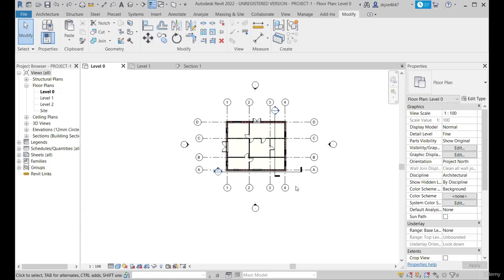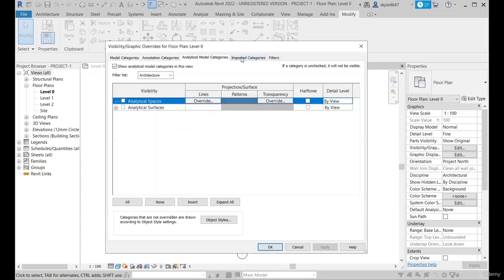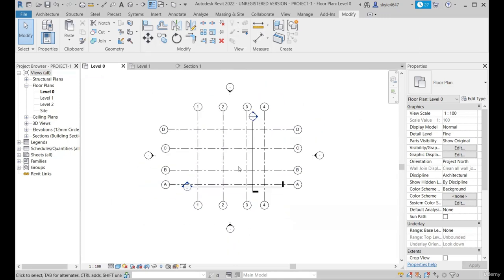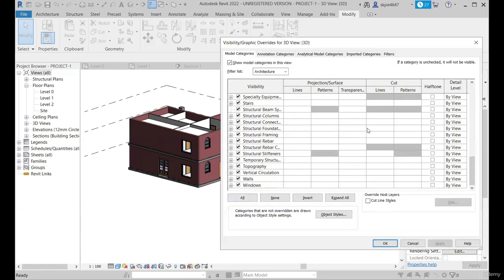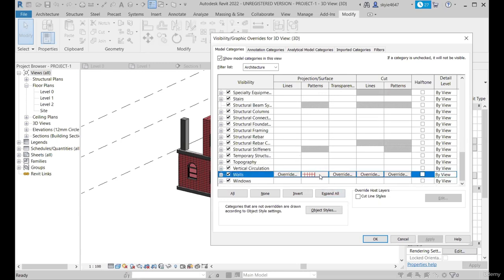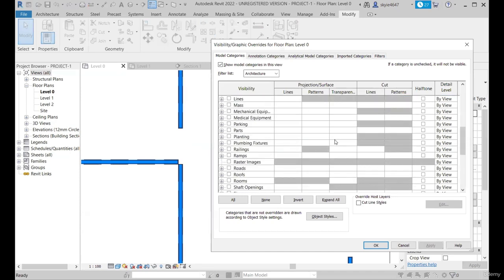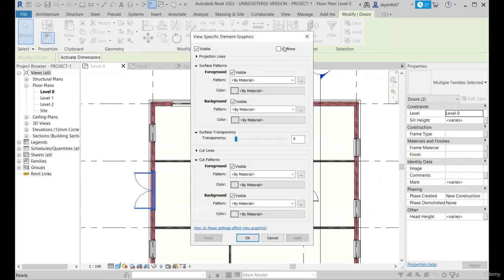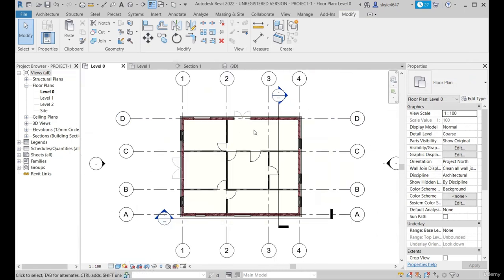19 VisibilityGraphics Override /iew Range & VisibilityGraphics Override